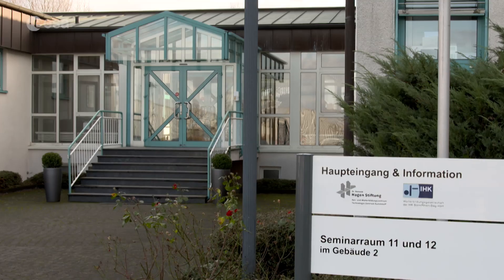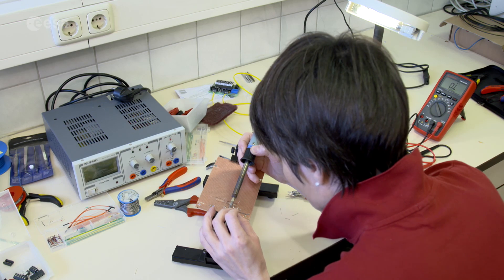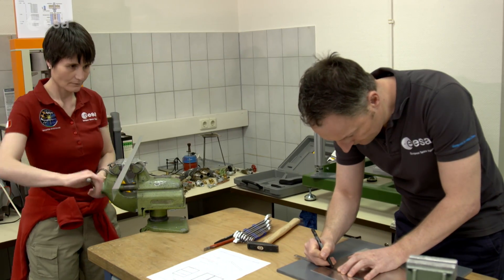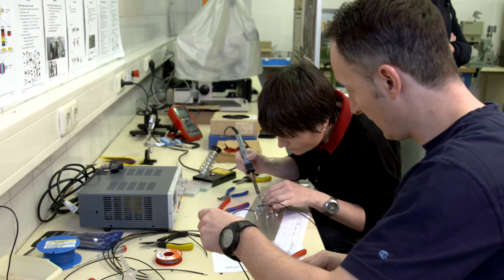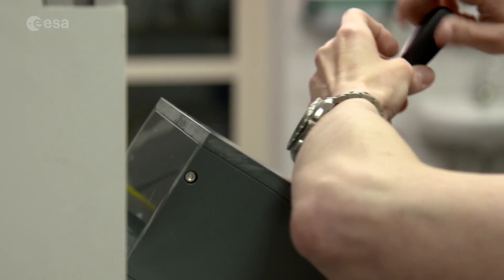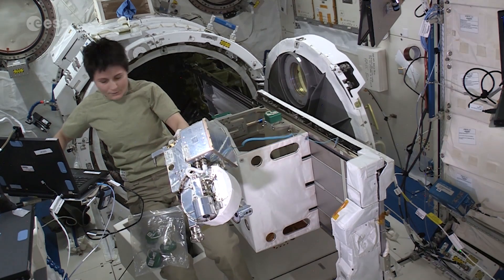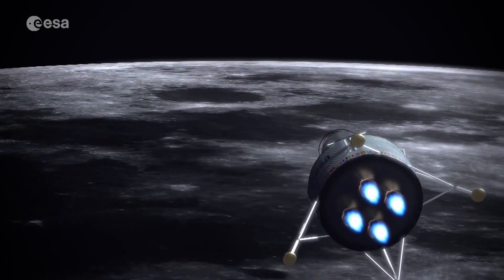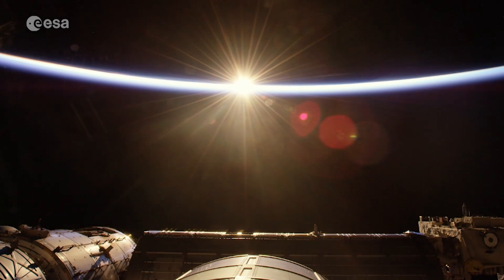New training for ESA astronauts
In Bonn, Germany, two ESA astronauts recently went through a brand new training programme which could be very useful in case of no contact with the ground or when communication might be delayed.

Samantha Cristoferetti and Matthias Maurer were taught basic mechanical, electronic, electrical and pneumatic skills and how to use these skills to troubleshoot their equipment in space.

This new training, commissioned by ESA, has been developed by the Dr. Reinold-Hagen Foundation and by Space Application Services.